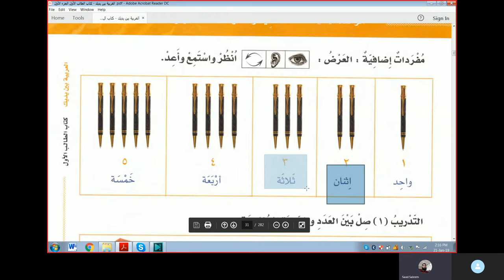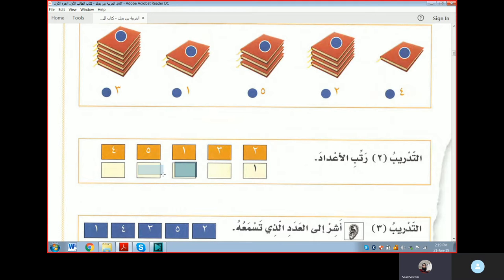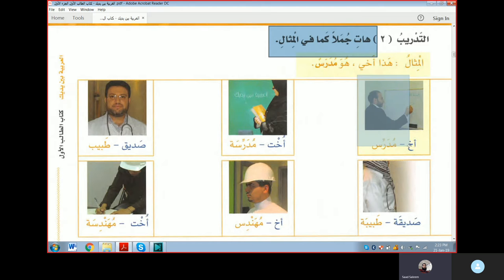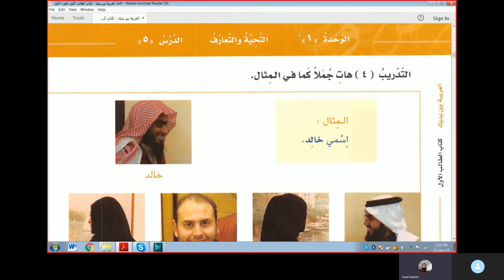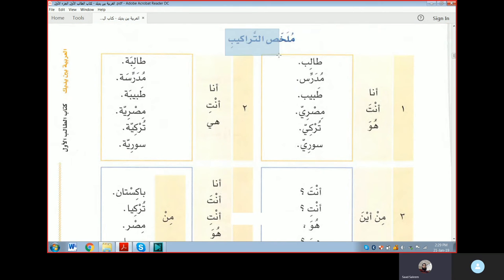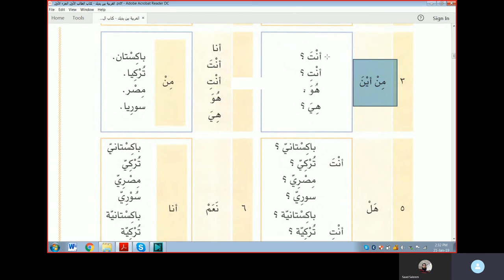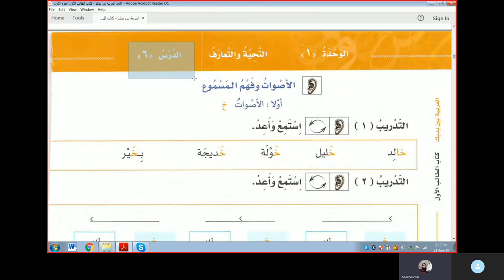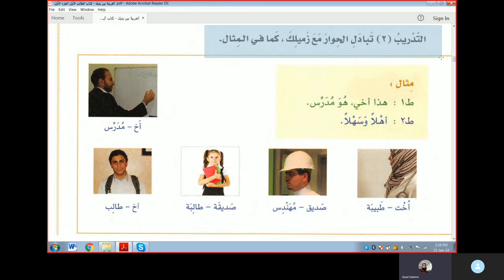Lesson 2 of Online Arabic Course of Snowdrop Al Arabiyyah Bayna Yadayk Book 1 Lesson 4, 5, 6